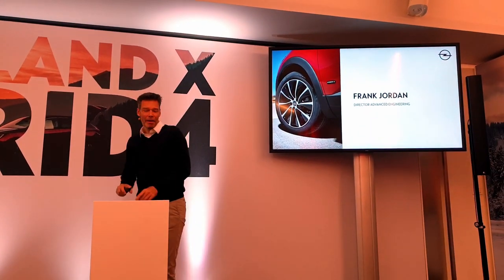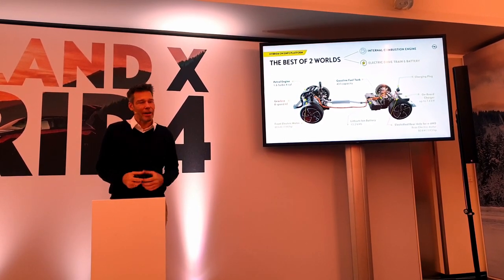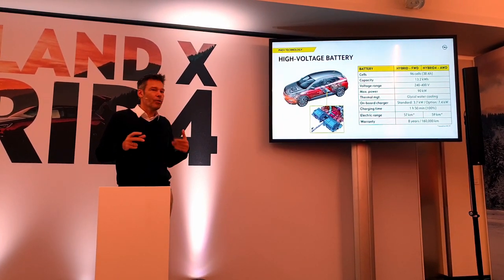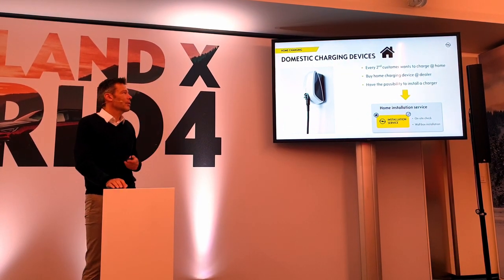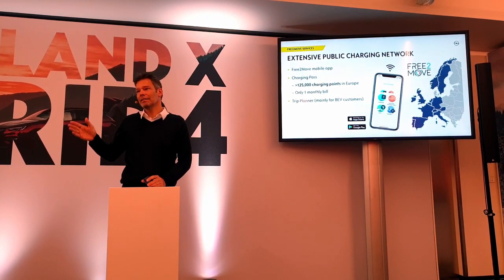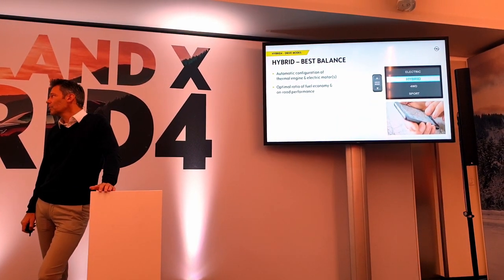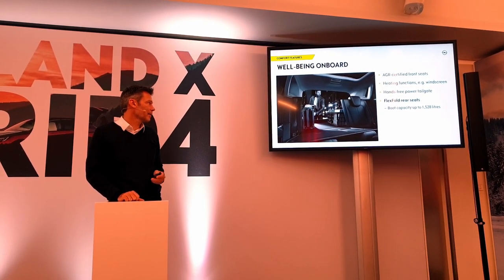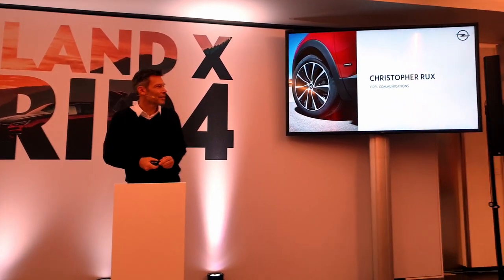2020 Opel Grandland X Hybrid4 - EVERYTHING ABOUT | autofilou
Here is the full video of the 2020 Grandland X Hybrid4 presentation by Opel Communications Specialist Frank Jordan in Basel, Switzerland.